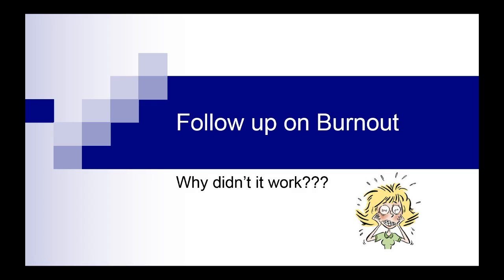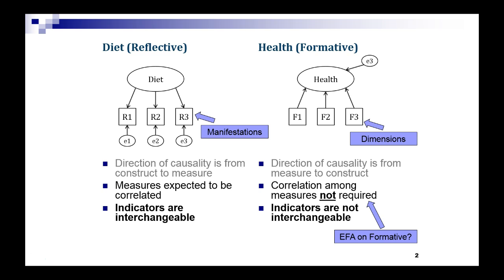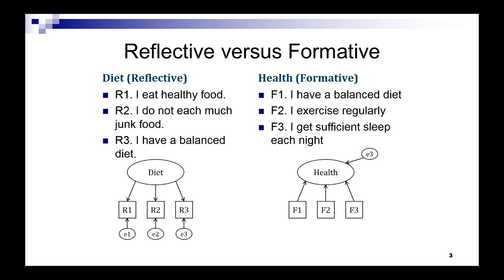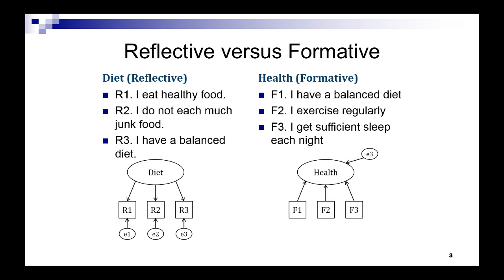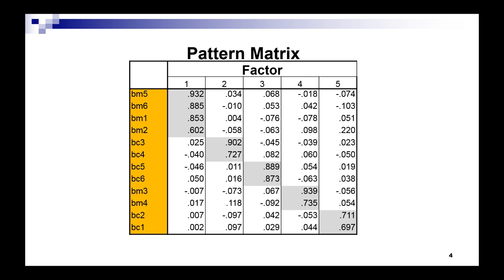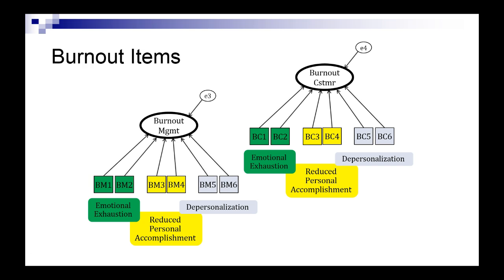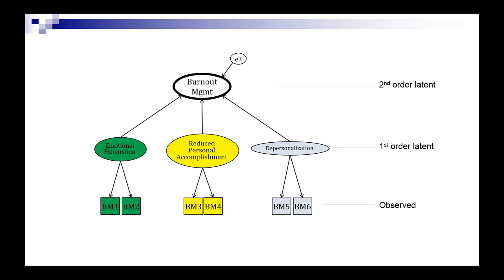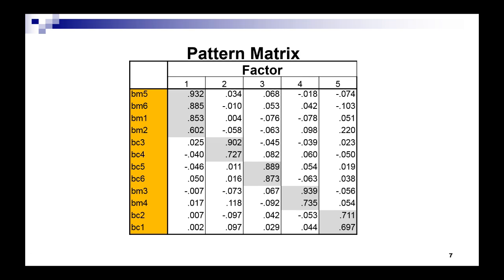Formative vs. Reflective Measures in Factor Analysis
In this video I explain why formative measures don't factor very well.